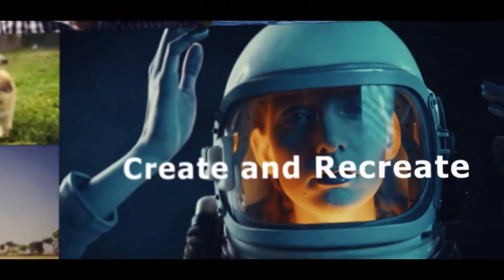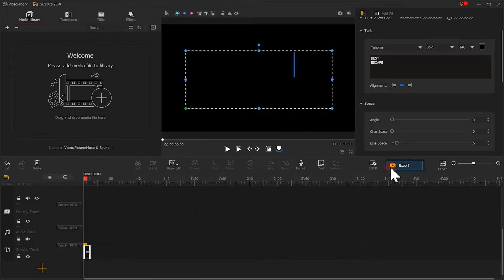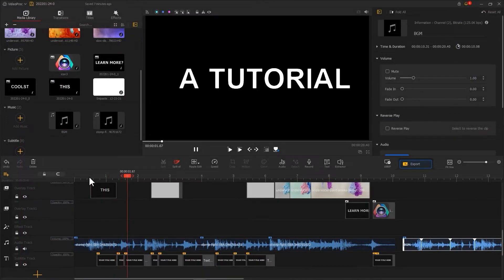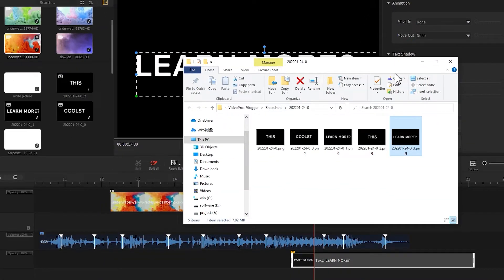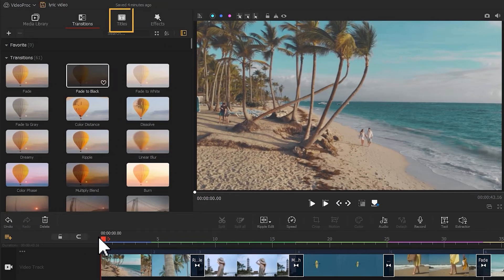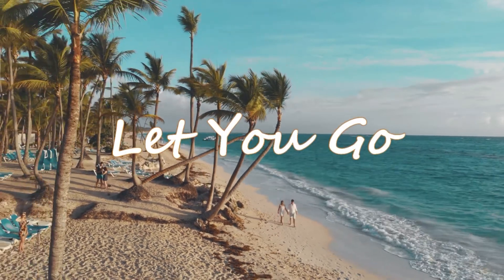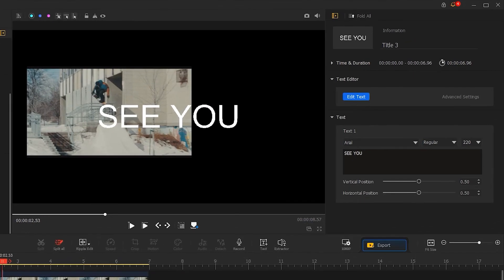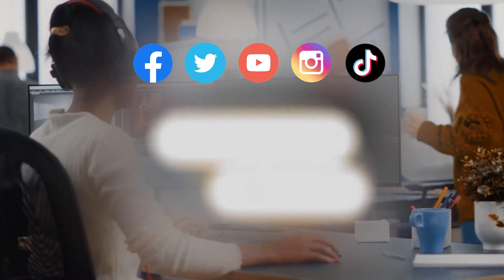Top 4 MIND-BLOWING Text Effects Compilation in 2023 | VideoProc Vlogger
So over the past years, we have shown some of the best text effects that every YouTuber and video creator could use in their creations. And in today's video, we have collected the top 4 text effects that appear at the top of the views list on this channel. Which one is your favorite?

Timestamp:
00:00 Intro
00:40 Place video inside text
01:45 Animate Text to the BEAT
03:32 Lyric production
04:58 Rolling credits